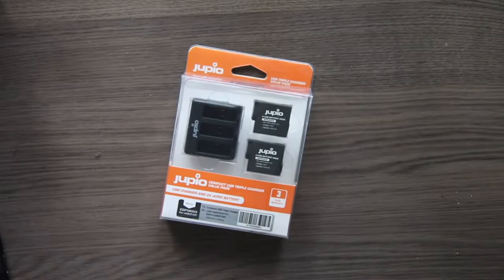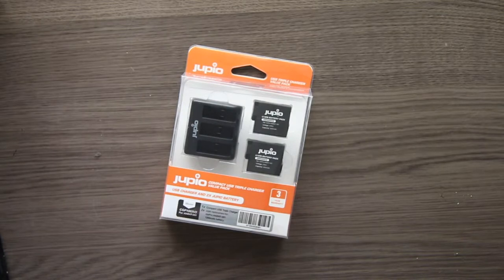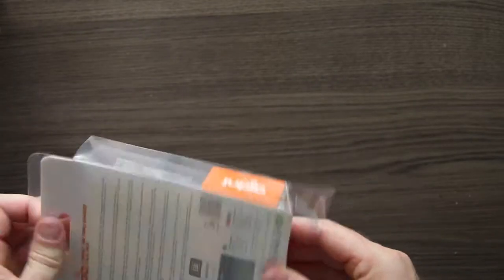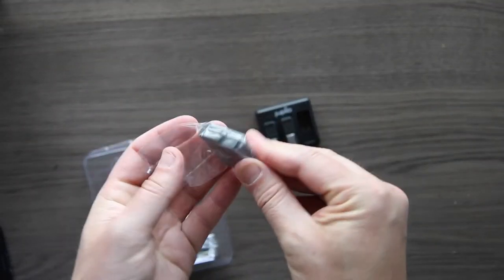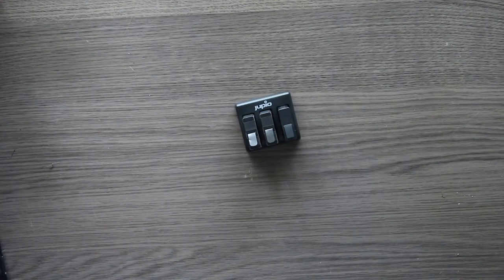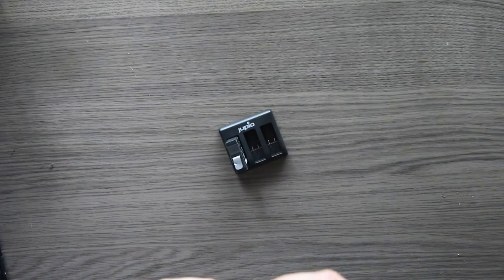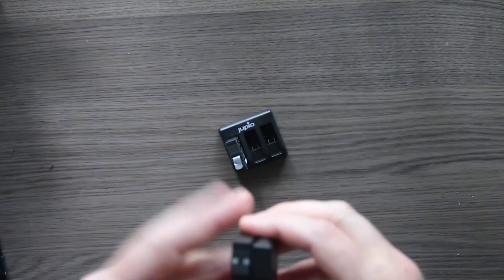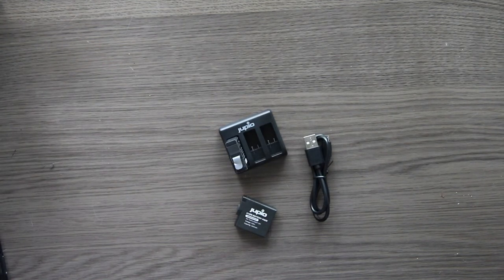Unboxing the Jupio Gopro 5, 6 and 7 battery pack Compact USB Triple Charger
If you have a Gopro hero 5, 6 or 7 you will need some extra batteries. And what can you do? Buy the original Gopro battery or buy an aftermarket battery. I bought  the Jupio battery pack Compact USB Triple Charger. I love Jupio. I use it for almost all my camera's.

for the gopro